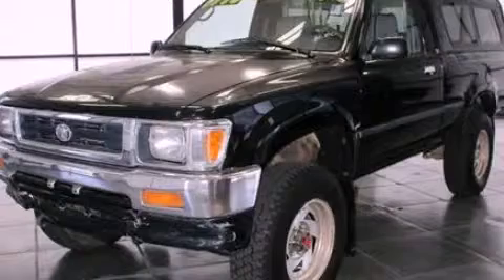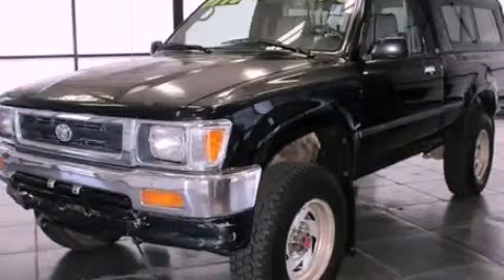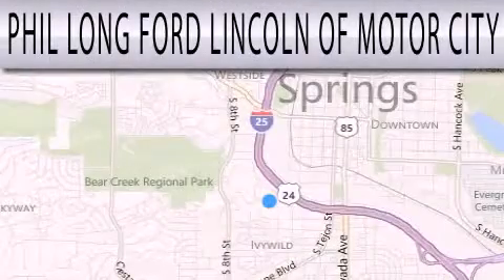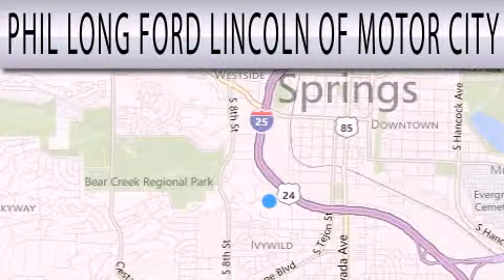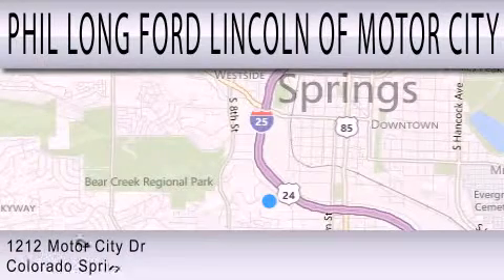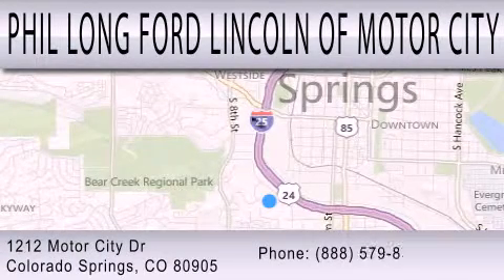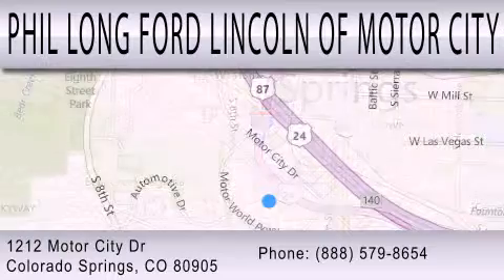Pre-Owned 1994 TOYOTA PICKUP Colorado Springs CO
Year : 1994
 Make : TOYOTA
 Model : PICKUP
 Engine : 2.4L I4 SPFI SOHC

 Exterior : BLACK
 Miles : 199,474
 Interior : GRAY
 Stock : BC81260A